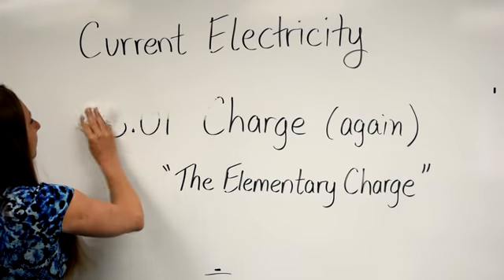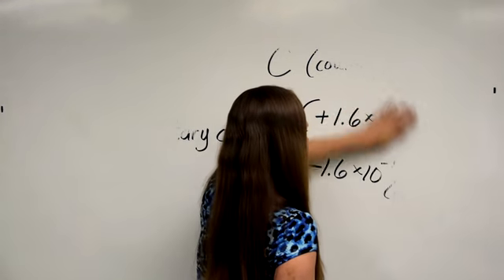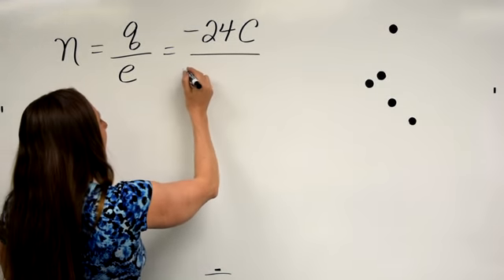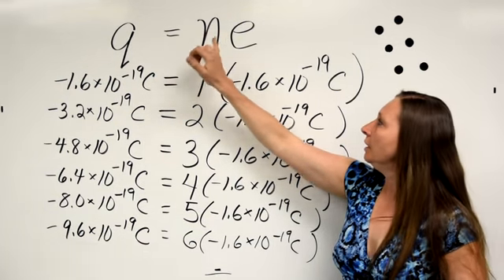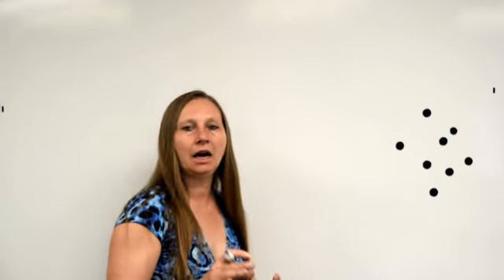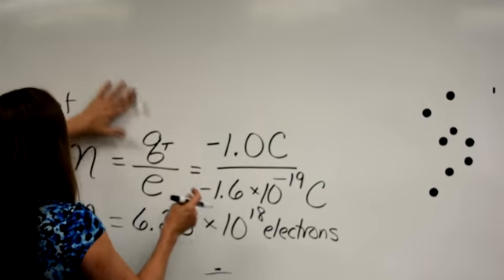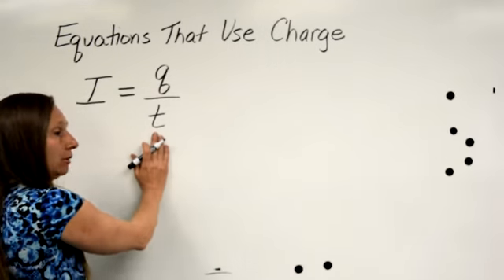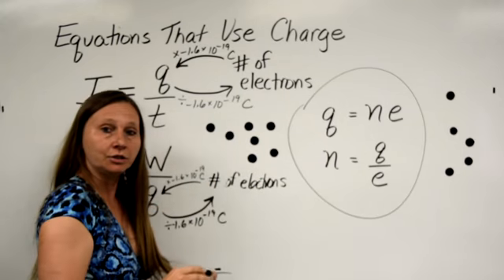08.01 Current Electricity - Coulombs and Electrons (NYS Regents Physics, High School Physics Course)